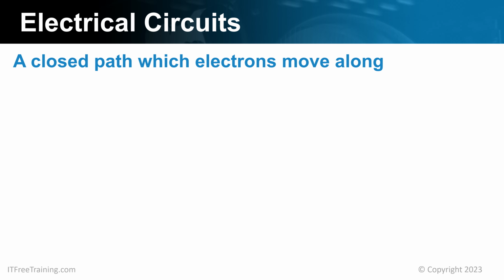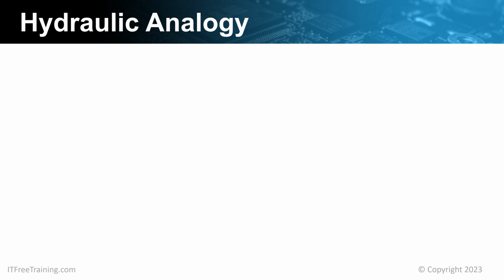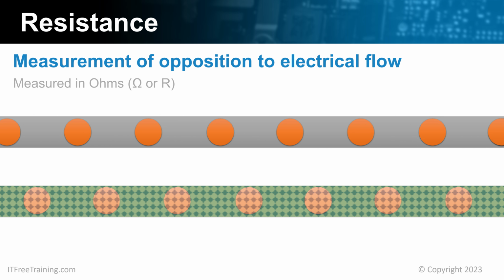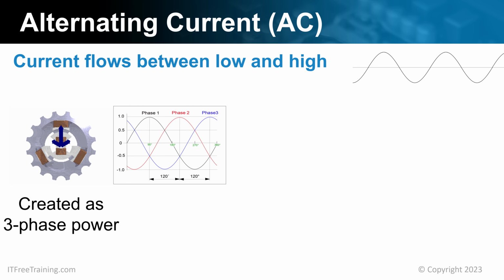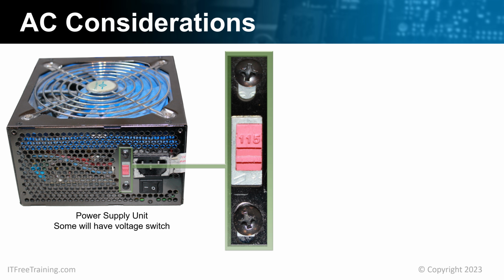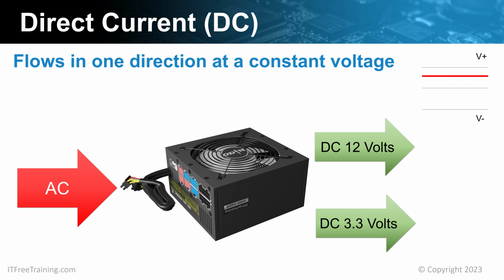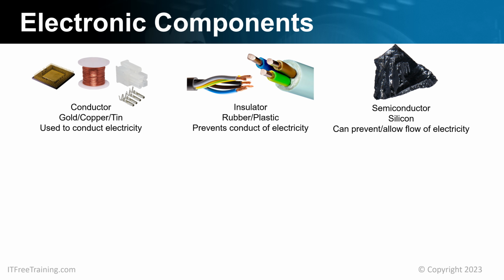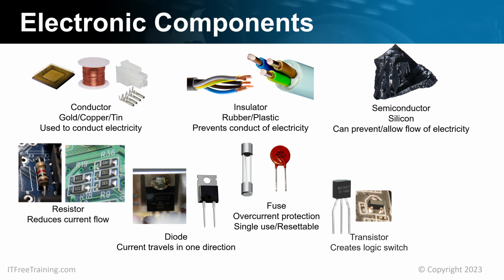Power and components used in computers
In this video from ITFreeTraining I will look at how power is used inside a computer. I will look at how electricity works and look at how some of the basic electronics inside a computer work. It's very doubtful in the exam you'll be asked any questions in relation to basic electronics in a computer. Understanding the electronics in a computer will help you troubleshoot problems and get a better understanding of which computer parts on the market are better than others.

Electrical Circuits
To start with, I will have a look at what is an electrical circuit. A lot of this video is going to be a basic introduction to electronics. Don’t worry if you don’t understand everything in this video. In computing, a very basic understanding will be helpful sometimes, but unless you want to get into electronics a very basic understanding is all you will need.

So essentially, an electrical circuit is a closed path which electrons can move along. When electrons move this causes an electric current. The path that the electrons follow is what is referred to as a closed path. If the path is open the electrons will not be able to flow. So, in this example you can see that the circuit is open. This will generally be because the wire the electrons are going down is broken or there is a switch in the circuit that is open and thus preventing electrons from traveling along it.

By contrast, a closed circuit is one in which the path the electrons move through is not broken, thus they can freely move along it. If there is a switch in the circuit, the switch is considered to be in the closed position. If you consider a power switch, if the power switch was in the open position the device would be switched off. If the power switch was in the closed position the device would be switched on.

So, now that we understand how a circuit works, let’s look at the concept of voltage.

Voltage
The voltage is the difference in electrical potential between two points. So, what does that mean? Let’s consider an example. In this example we have a simple circuit which is connected to a 1.5 Volt battery.

The electrons will travel from the negative end of the battery to the positive end. Keep in mind that voltage is defined as the electrical potential between two points. This essentially means the ability or power of the battery to push electrons. This will make more sense later on. But, before I explain in more detail about voltage, I first need to look at current.

Current
Current is defined as a count of the number of electrons that pass a point. This is measured in Amps which is short for amperage. So, if you consider a single point on a wire, the current, measured in Amps, is simply a measure of the number of electrons that pass that point.

Description too long for YouTube. Please see the following link for the rest of the description.

References
“The Official CompTIA A+ Core Study Guide (Exam 220-1001)” Chapter 4 Paragraphs 220-232